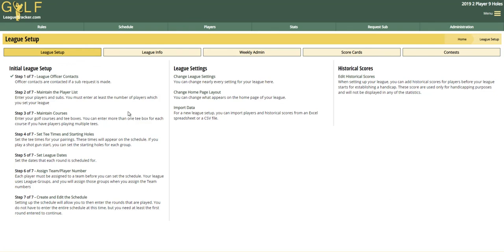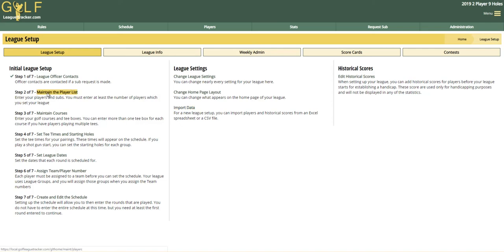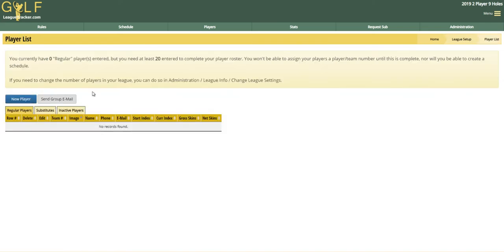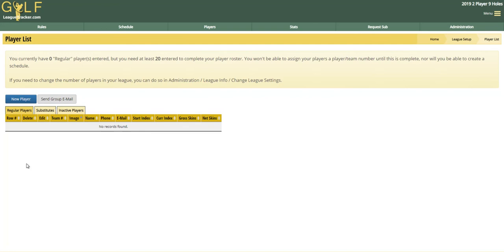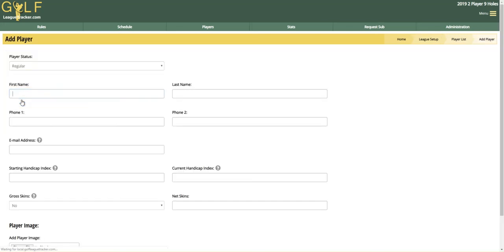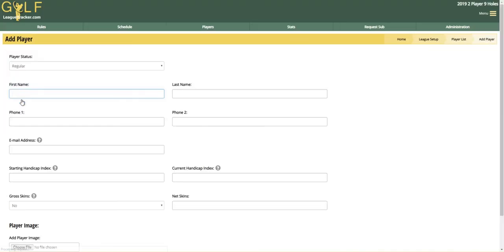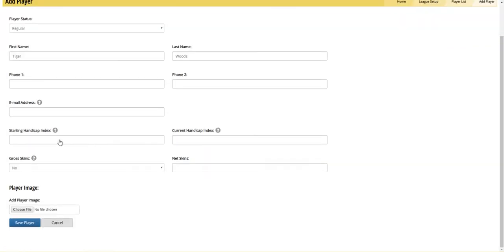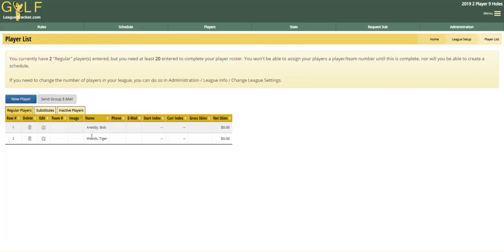League Setup - Step 2 - Adding/Editing Players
Demo on how to add players to your league manually. Note: "Maintain Player List" now says "Player List" in the League Setup section.